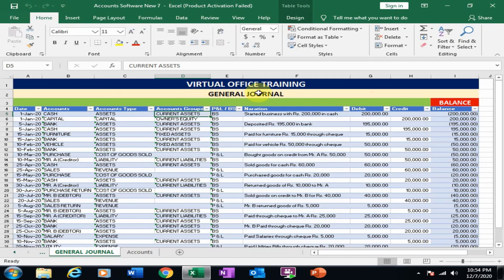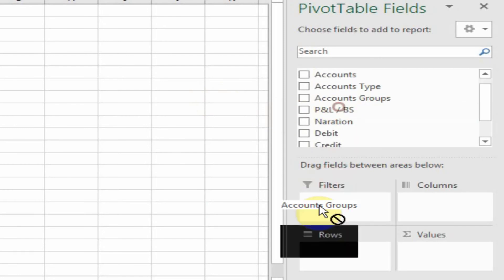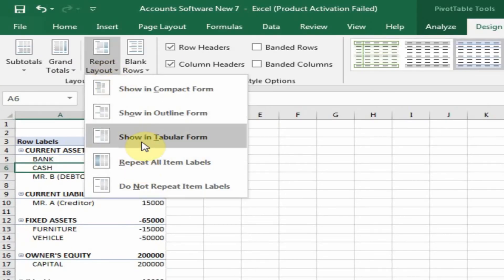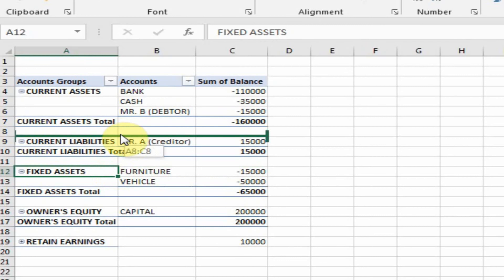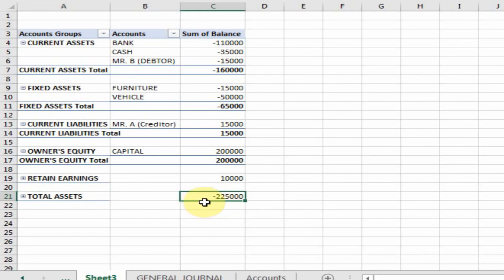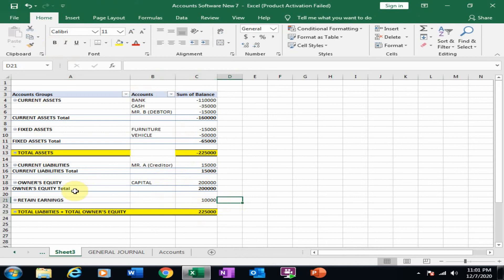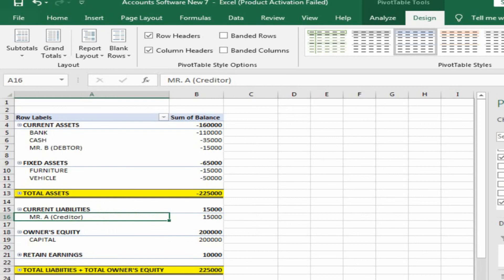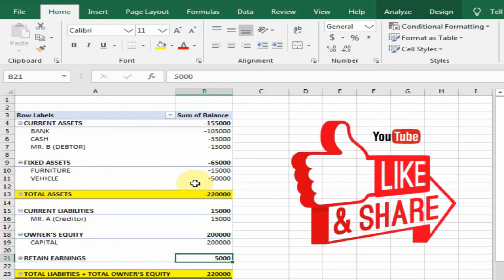Get Balance Sheet Report Through Pivot Table